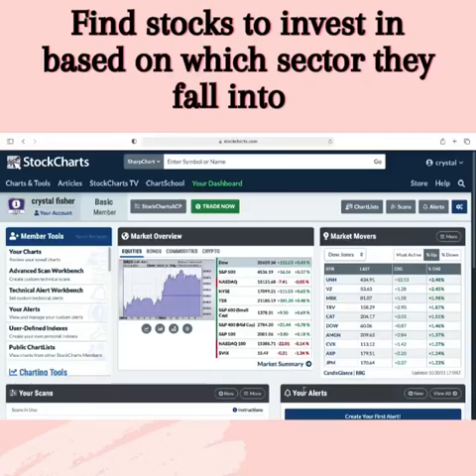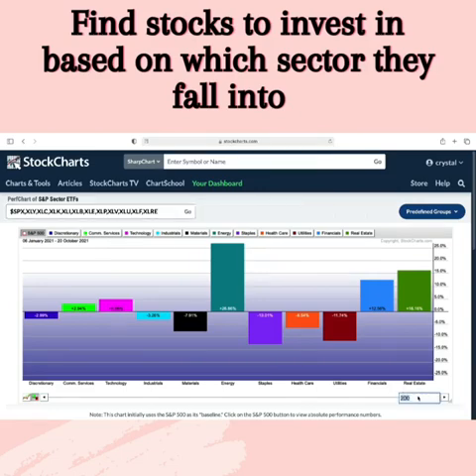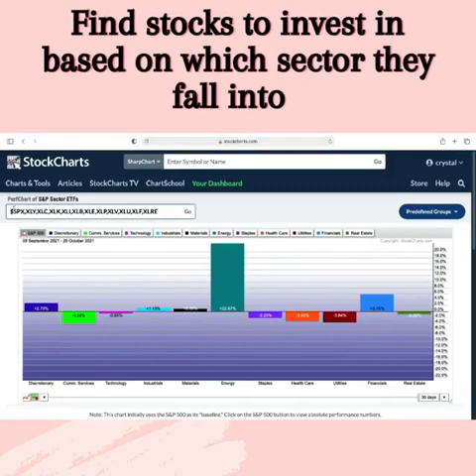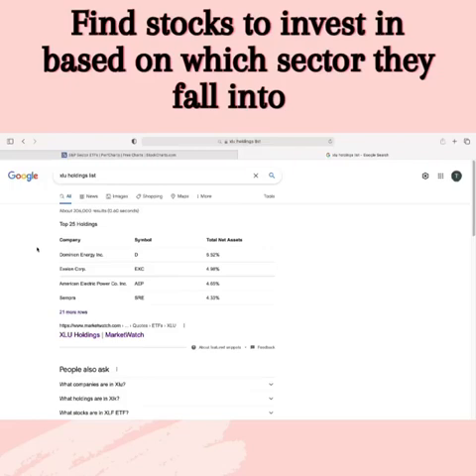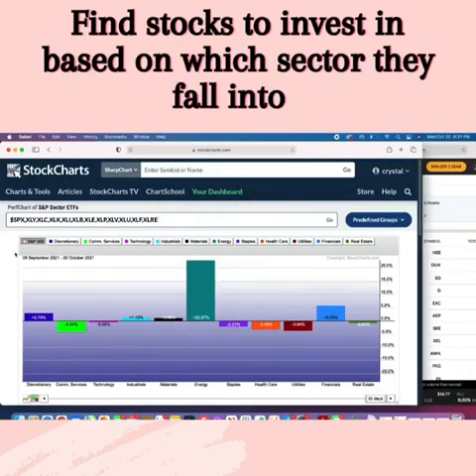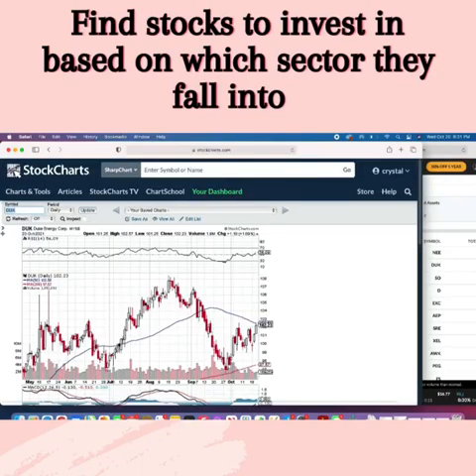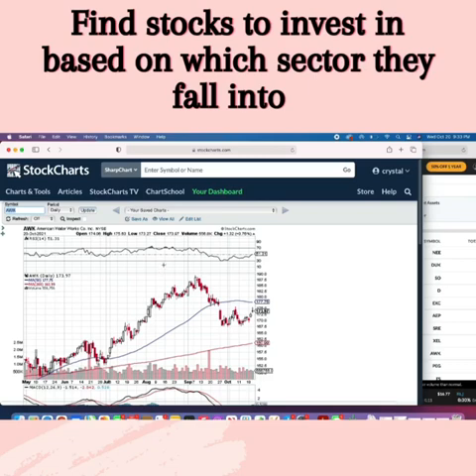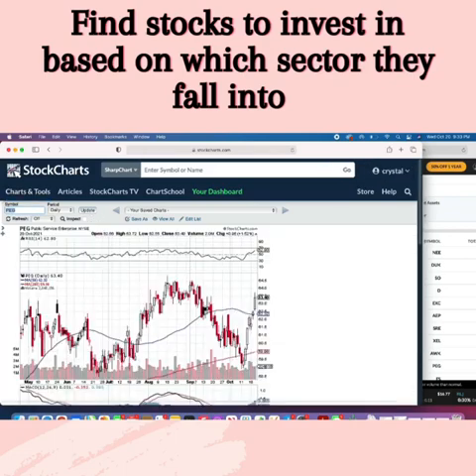stockcharts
Here’s a tool that I use on stockcharts.com to search for stocks that are in rebounding or beat up sectors in order to buy in at a low price 🔥

If you learn something from this please share it 🥳❤️